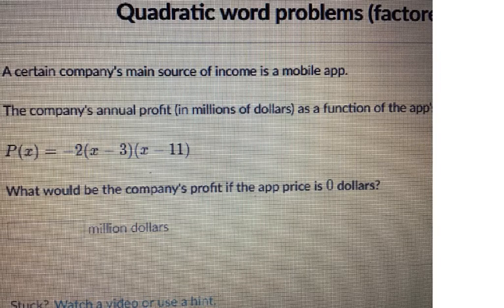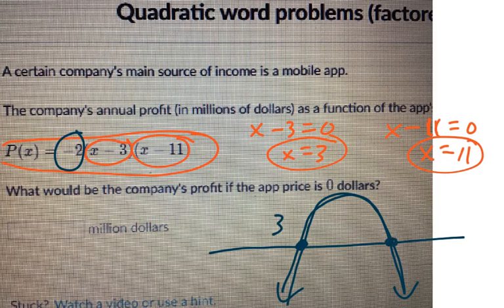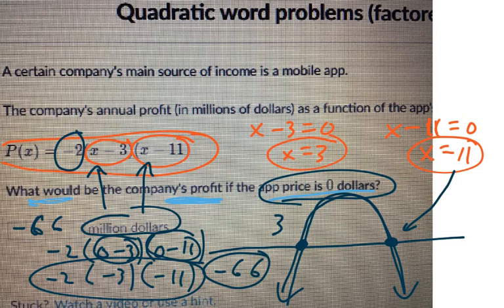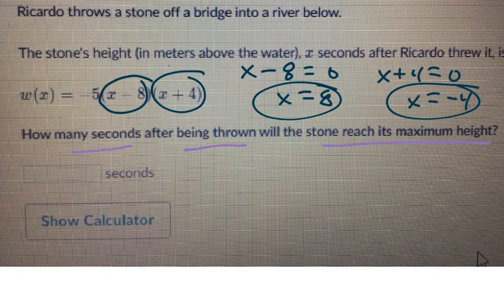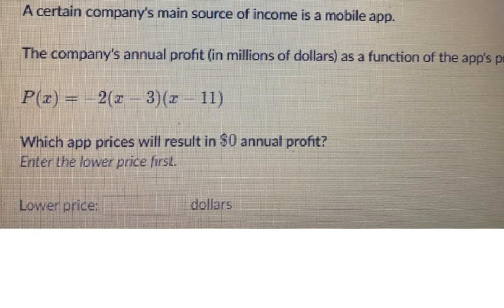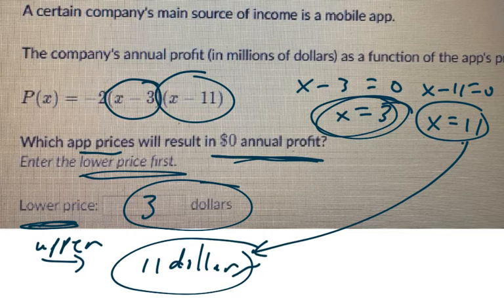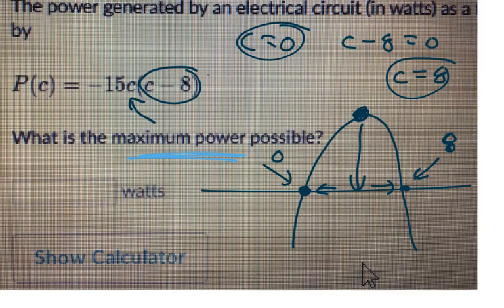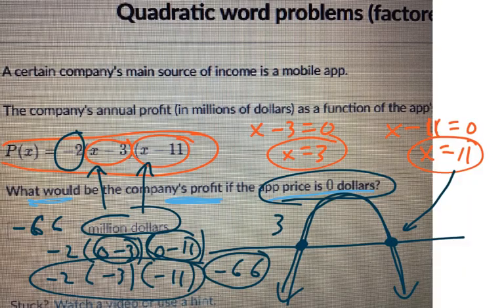April 29, 2020